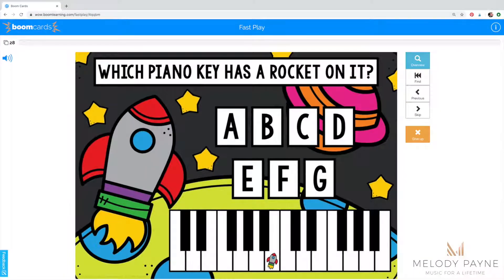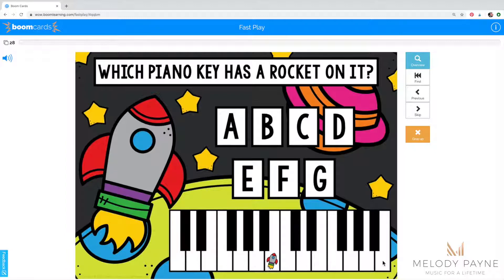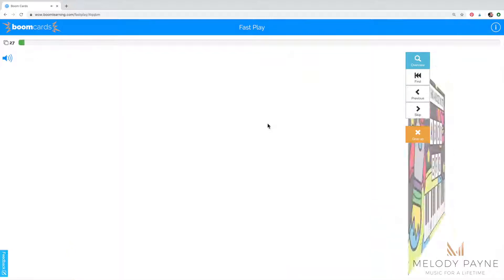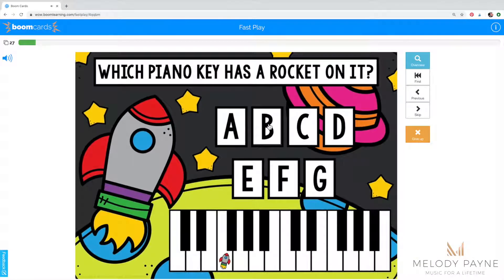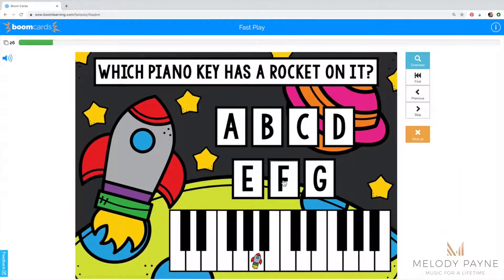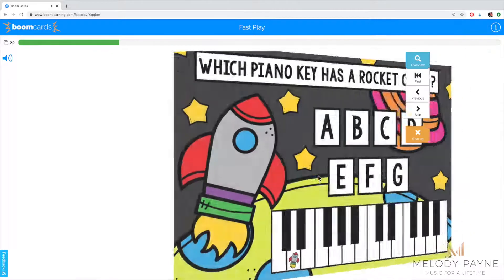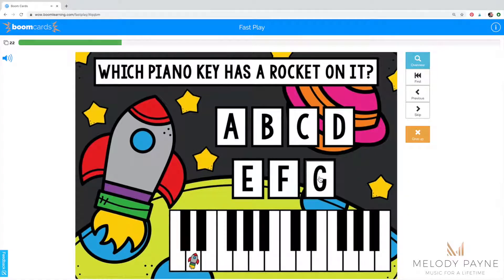Boom Cards White Piano Keys with Rockets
These 28 digital task cards are perfect for your laptop, desktop, Chromebook, tablet, or any other mobile device that can access the internet. They can also be used with SmartBoard. They’re self-grading and no-prep, and they allow you to track student progress. Perfect to use for piano lessons with at-home learning, music class distance learning, in class, as homework, with a sub, as a review, and more!

The cards include:

These 28 task cards review the white piano keys (ABCDEFG)
Answer format: Click/tap the correct answer
Written instructions are included on each slide
Students will:

Identify the piano key
Click/tap the correct answer
Cards are randomized so play will be different each time
15 slides are shown per round
The download includes:

A clickable link to access 28 digital task cards (1 card per slide) on BOOM Learning™
Teacher instructions on how to access and use these BOOM Cards™
Parent instructions